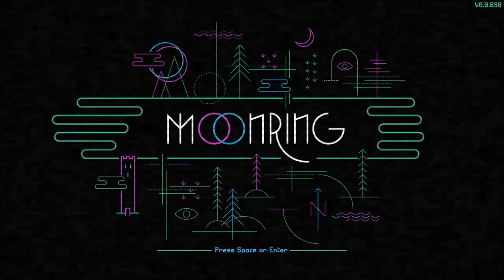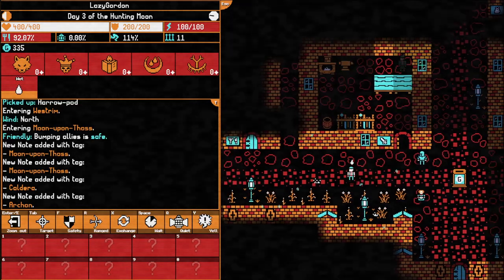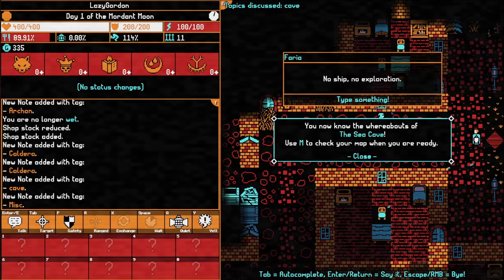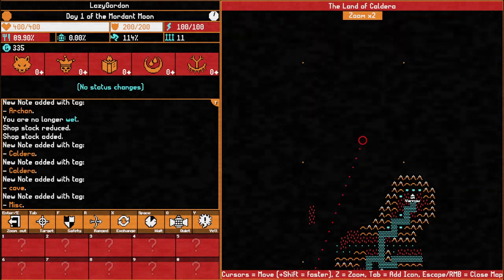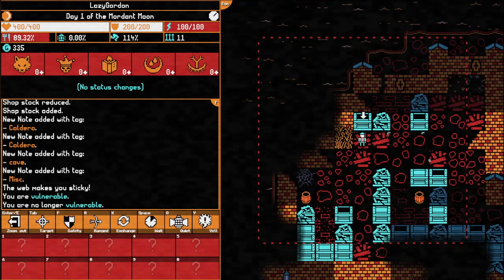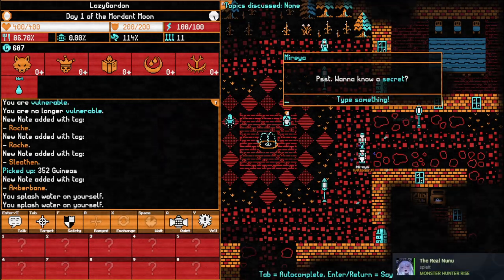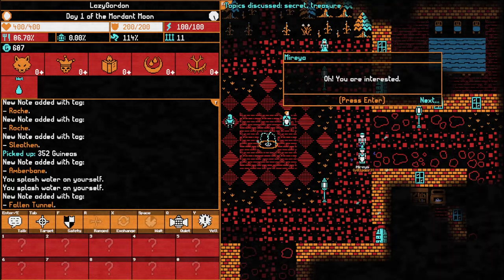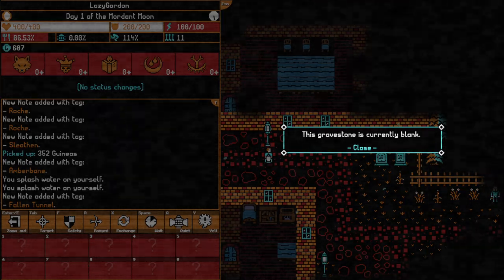Let's Play MOONRING for the first time - Episode 3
this is a very charming old school RPG that I'd like to explore together with you!
In this episode we start exploring the big city.

Hope you still enjoy the series! :)